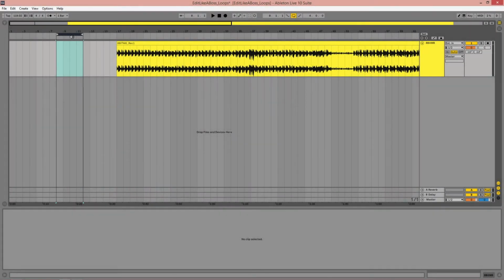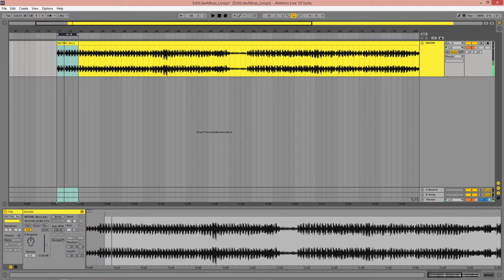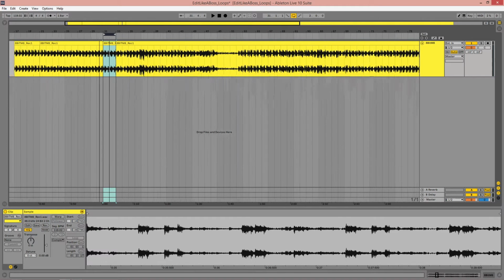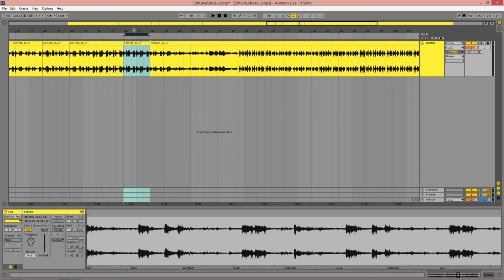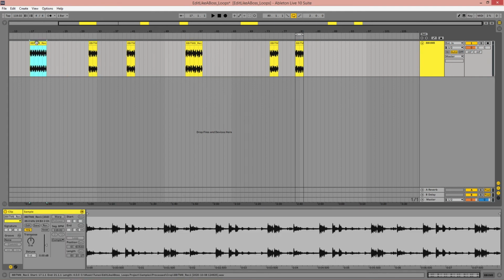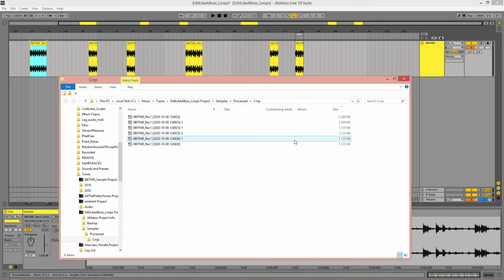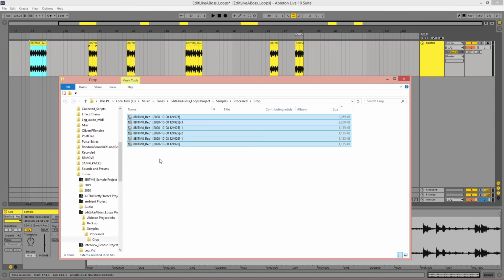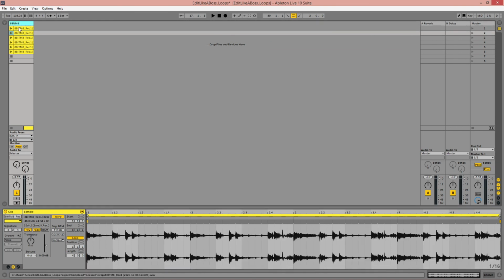Speed Editing in Ableton Live - Part 1: Loops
In this video, I show you a technique to edit down your jams and recoridngs into LOOPS really quickly and easily.

There are four rules to follow:

1. Turn off WARP
2. Set the transport BPM to match the recording
3. Set an accurate start time
4. Check later samples

Then just cut out and crop the samples you need!